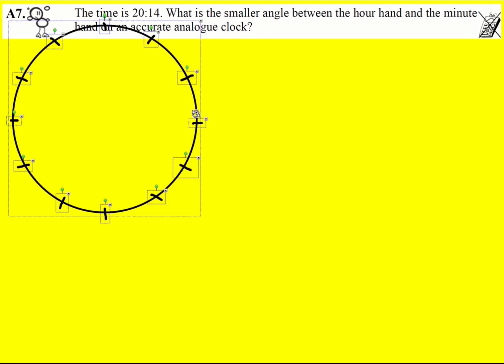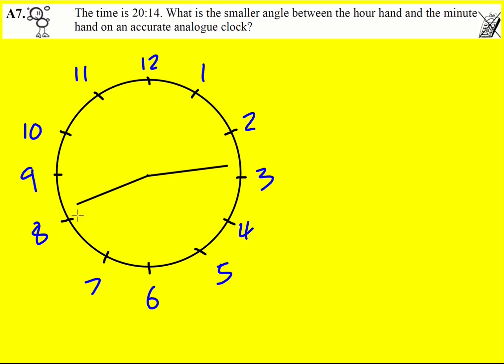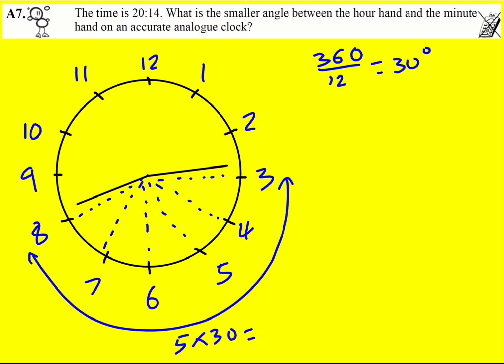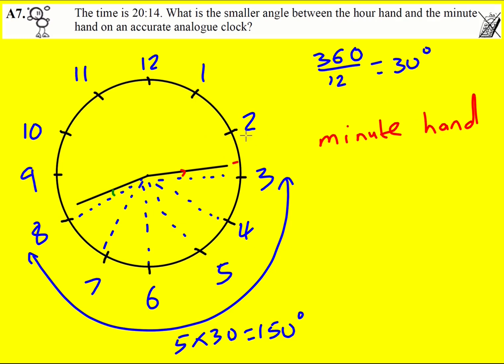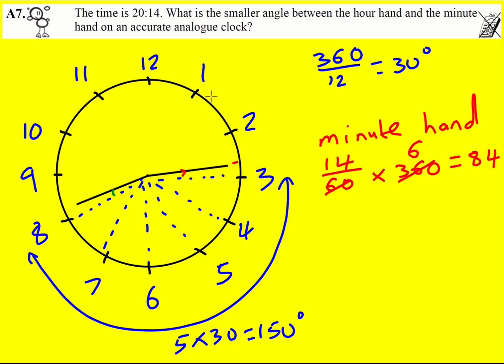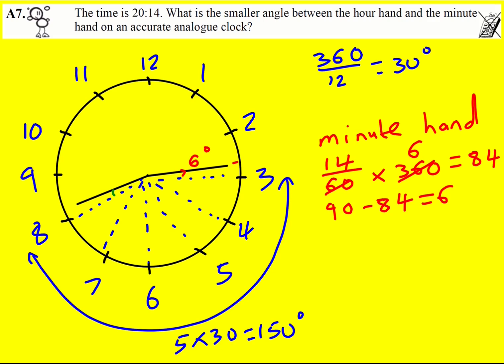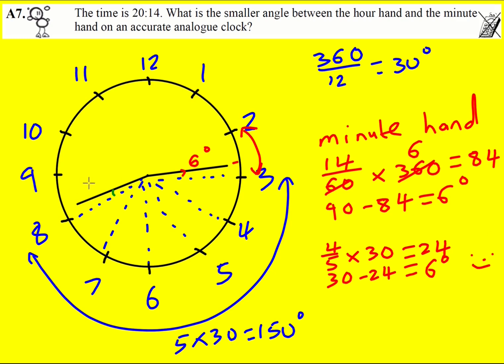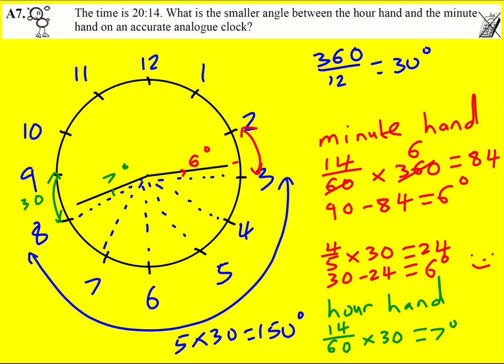JMO 2014 qA7 (UKMT Junior Maths Olympiad)